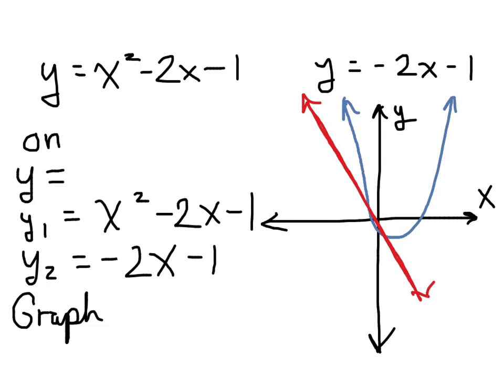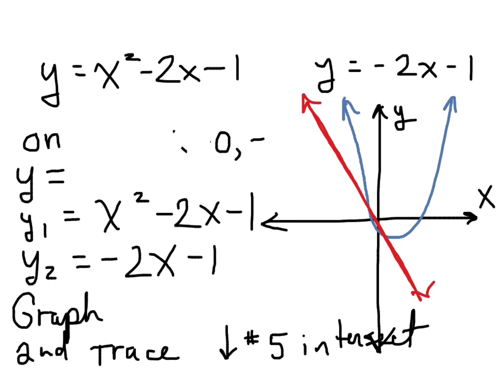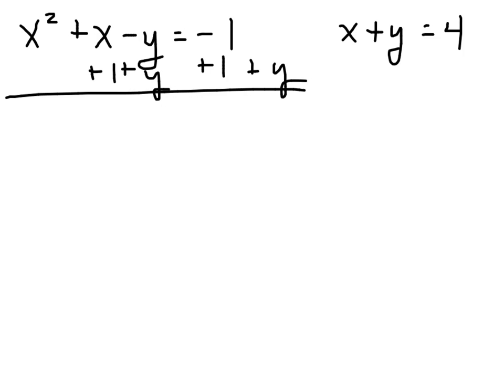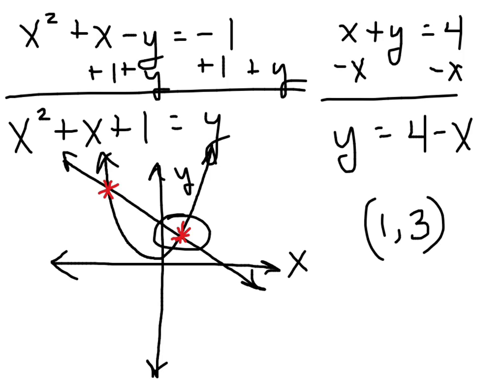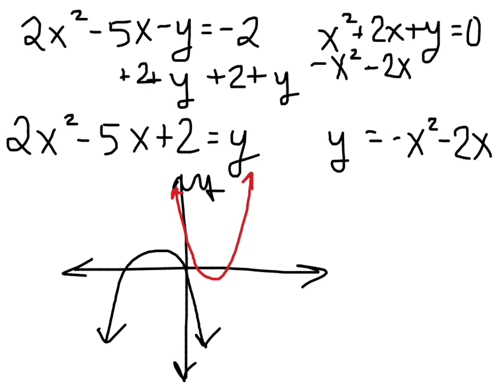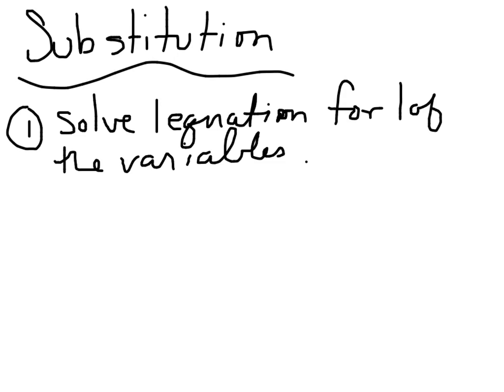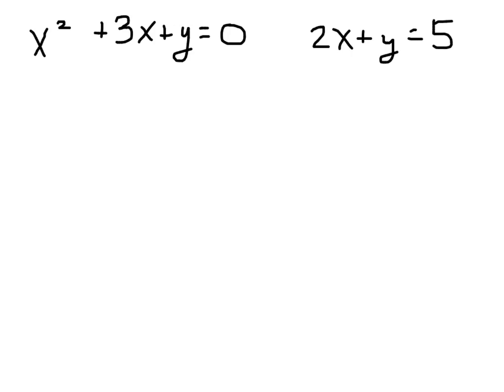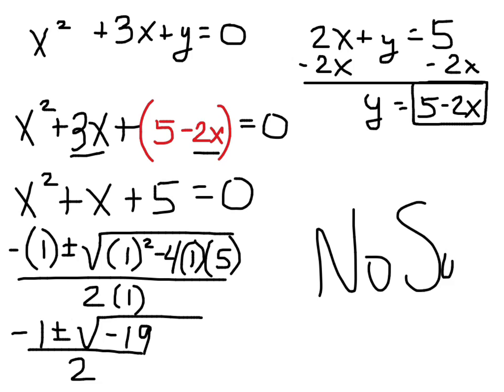Section 3.5 Day 1 - Algebra 2 - Solving Nonlinear Systems